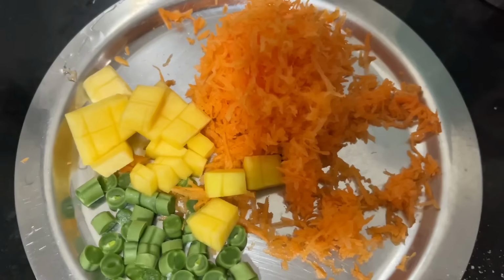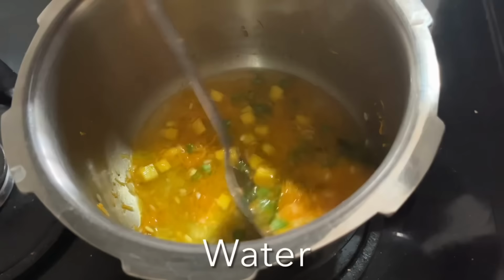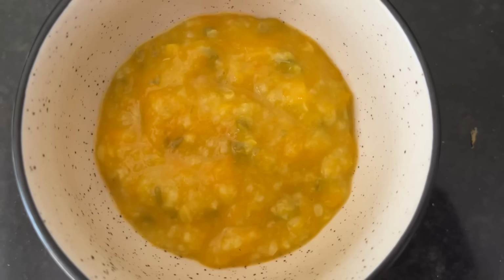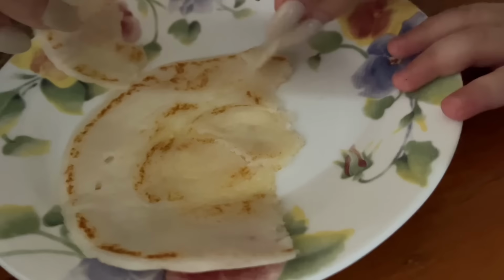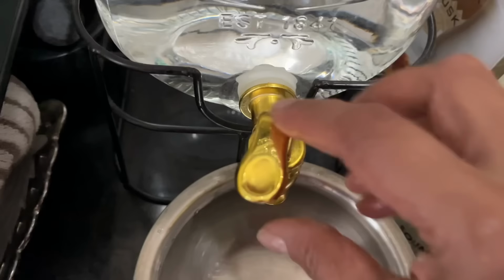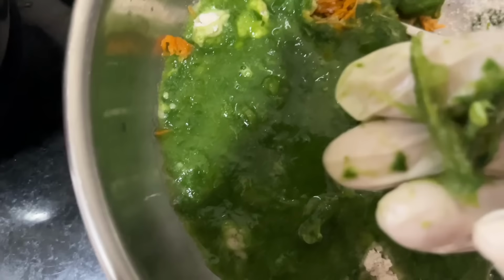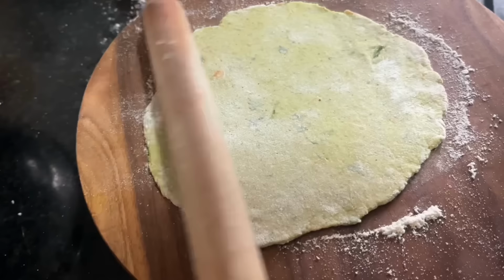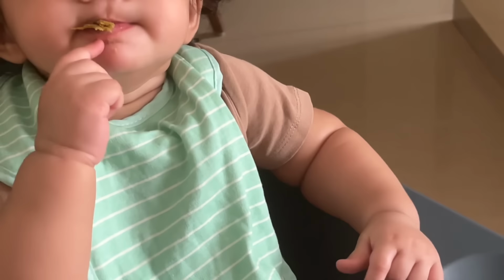(Vlog-60) 8 Month Old Abby’s Lunch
Abby’s Lunch

GREEN BAJRA ROTI
4 green beans
6-1 palak/spinach leaves
4 tbsp zucchini grated
6 tbsp carrot grated
3 spring coriander leaves
2 cup of filter water
Dash turmeric powder, cumin powder, fennel powder
1 cup mixed Bajra(pearl millet) flour, Wheat flour (or as required)
1 tsp organic cow ghee

-Blanch spinach, beans, coriander stems (reserve cooked water) add to a chutney grinder roughly blend add little reserved
Water
-In a mixing bowl roughly grounded green paste of (Blanch spinach, beans, coriander stems) , grated carrot, zucchini, cut coriander leaves, mixture of Bajra  & wheat, cumin, turmeric, fennel powder, organic Cow Ghee
-Make a dough add enough cooked water & flour to get right dough consistency, Let the dough rest for 30 minutes
-The dough needs to be soft & pliable if the dough feels too wet/sticky add more flour
-Roll dough ball to a smooth ball and roll evenly using a rolling pin
-Heat tawa before you add the rolled roti, cook both sides add ghee cook till done.
-Break into small pieces & serve
-Don’t forget get to give plenty of water

KHICHDI
-1 Tbsp mix rice & moong dal soak for half an hour
-3” carrot crated
-2 green beans cut
-2 curry leaves for flavour
-1 tsp organic cow ghee
-dash turmeric & cumin powder
-2 tbsp pumpkin small cubes
-1/2 water

-Heat pressure cooker add ghee stir curry leaves, Carrot, beans, pumpkin cook for a second, add rice, moong dal add water close the lid and cook 2 whistles or until
done
-Roughly mash with a fork
-Serve warm
-Don’t forget to give plenty of water

🔺Tips
✔️giving your baby new foods
✔️Take your time. Allow plenty of time for eating, especially at first. ...
✔️Offer different foods. ...
✔️no salt & no sweet for 1 year
✔️Be patient. ...
✔️Finger foods. ...
✔️It can get messy. ...it’s okay

✔️Self-feeding also gives babies the chance to explore the food in different ways, and try it at their own pace. This may even help them become more adventurous eaters when they are older!
✔️Let your child practise often to build their skills. Give your child plenty of praise.

✔️The American Academy of Pediatrics (AAP) recommends minimizing or eliminating media exposure, Screen viewing before age 2 has lasting negative effects on children's language development, reading skills
✔️children away from screens until they're 18 months old and limiting digital media use for 2- to 5-year-olds to one hour per day.
✔️Research also shows that direct social interaction helps children learn much better than screen time does.
✔️Healthier Alternatives to Screen Time is Puzzles and board games. ..., Photo albums, building blocks ….colorful books, educational books .

ABC & 123 Learning Songs 10 Button Song Book (Early Bird Song Books)